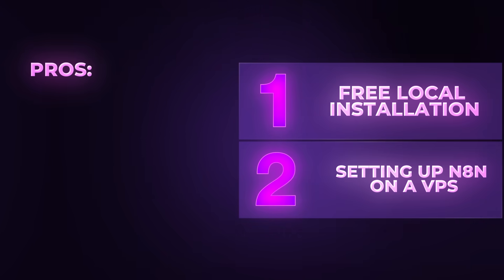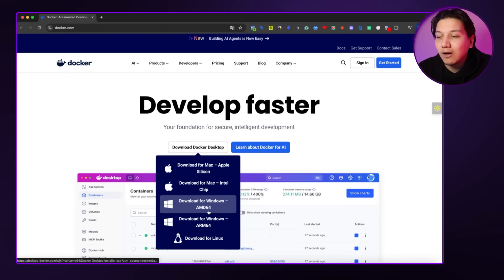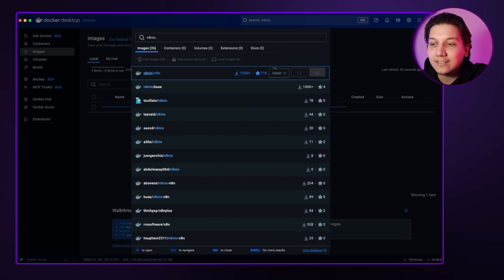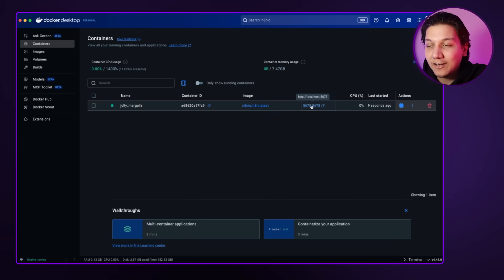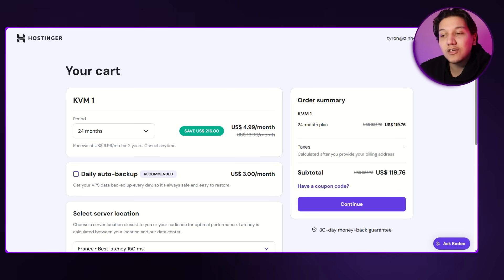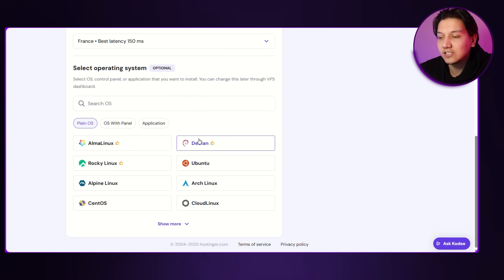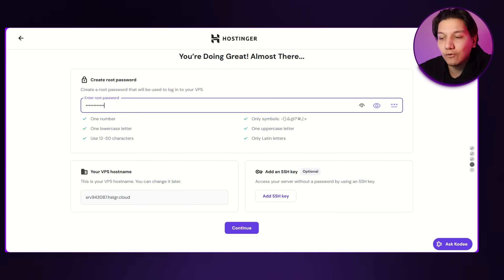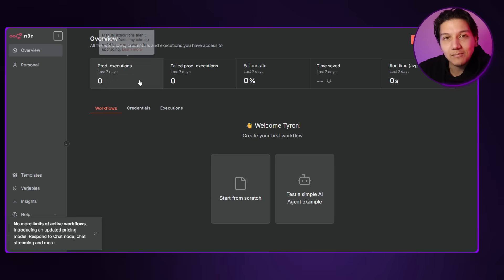How To Use & Self-Host N8N For FREE (n8n + docker or VPS)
I show you how to use n8n for free. This n8n self hosted method is done within a couple of minutes and we are using n8n and docker. There is also a VPS setup, that performs much better and cost 90% less then the normal n8n plans.